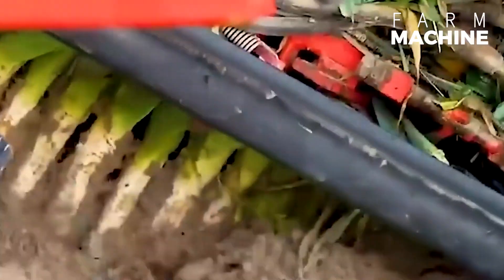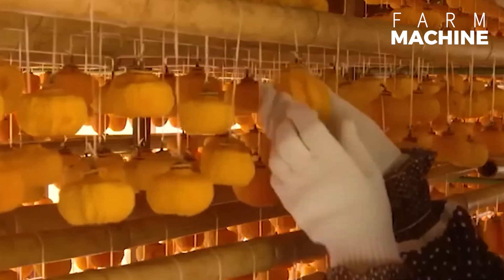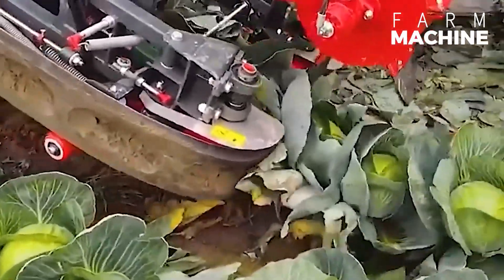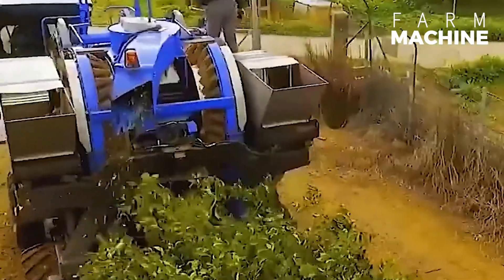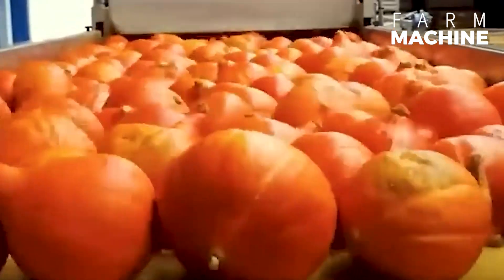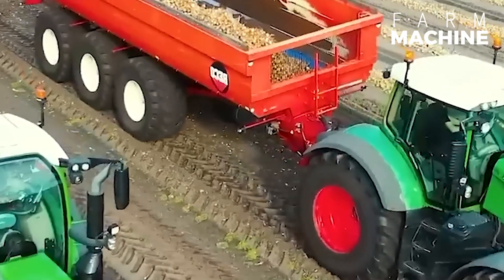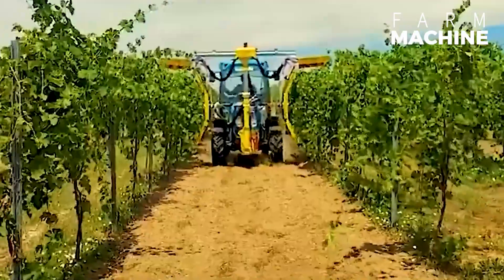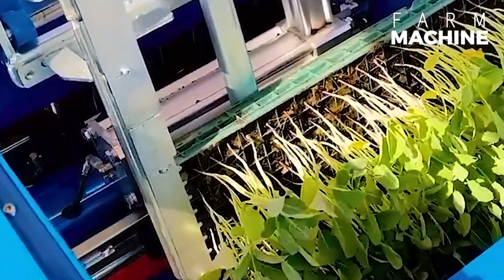Farmers Use Farming Machines You've Never Seen - Most Advanced Agricultural Harvesting Machines ▶2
Agriculture holds a crucial position in the development of every society throughout human history. In the contemporary era, cutting-edge machines seamlessly integrate with the world of agriculture, elevating it to new heights. Join us on a journey into the future of farming, where advanced technologies and the human mind converge to explore the next frontier. These machines, enchanted by the mesmerizing beauty of expansive fields, promise an experience you won't be able to tear your eyes away from. So, let's immerse ourselves in this captivating exploration.